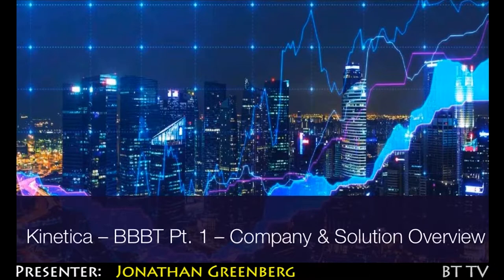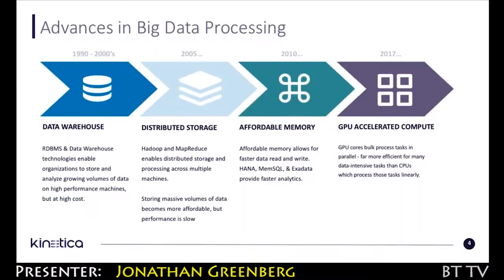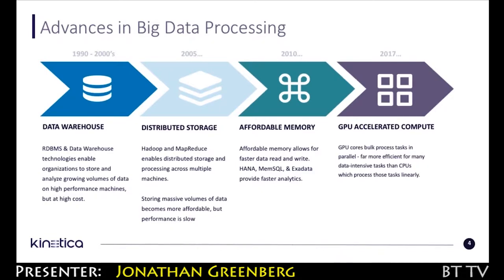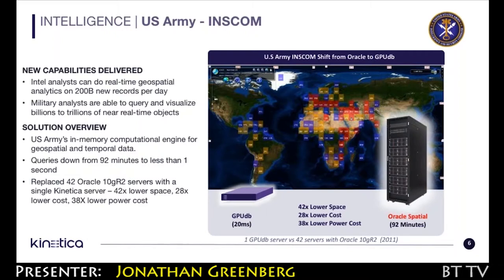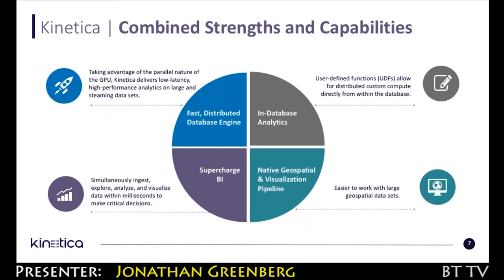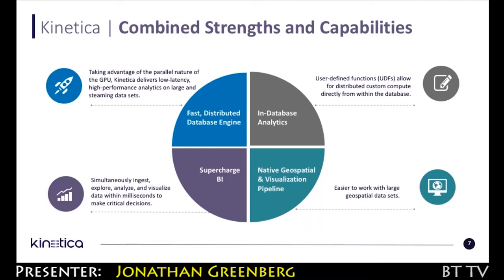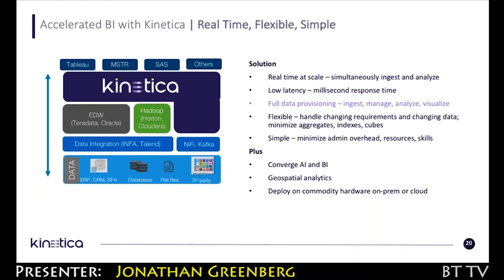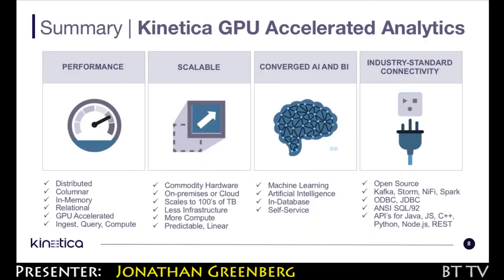2017 10 20 Kinetica Trailer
GPUs, GPU Databases, and the future of BI

Would you like to be able to query massive multi-billion row datasets in seconds and interactively discover real-time, intelligent insights? Kinetica opens the way for BI tools such as Tableau to use GPU’s brute force compute and machine learning libraries such as TensorFlow, Caffe, and Torch along with Apache NiFi, Kafka, Spark and Spark Streaming, and Storm for fast OLAP, IoT, and streaming analytics.